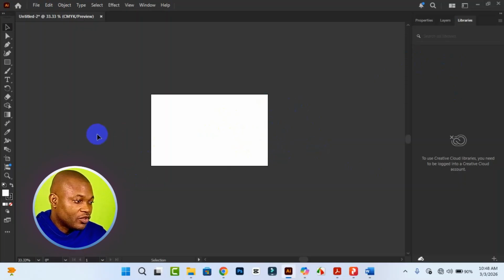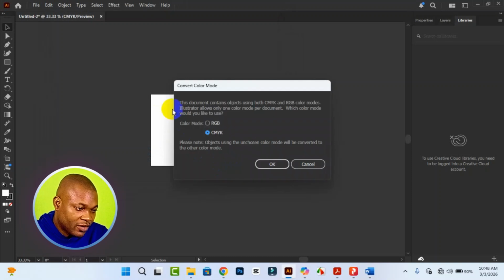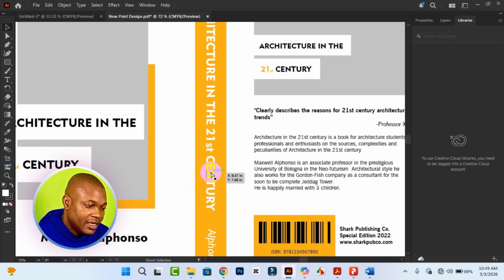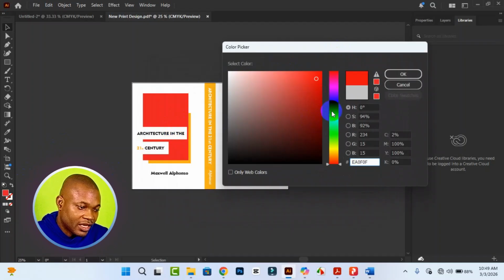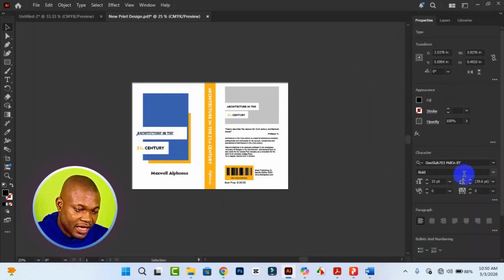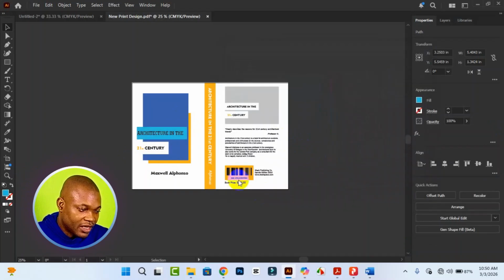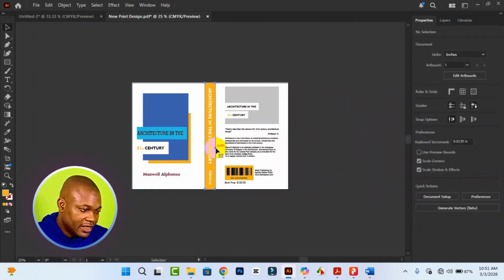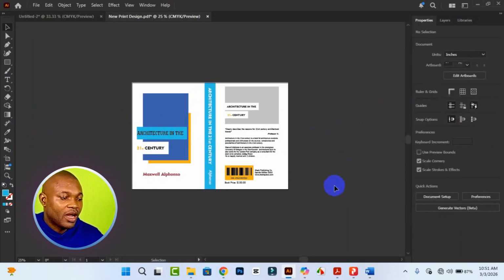Step‑by‑Step: Open and Edit PDF in Illustrator